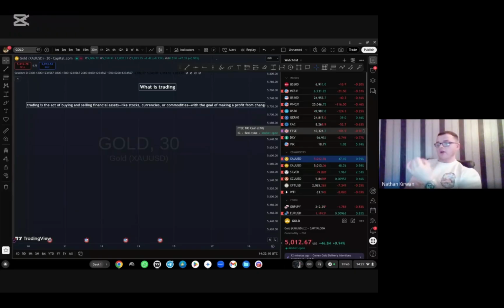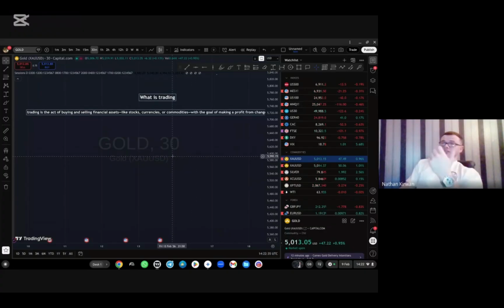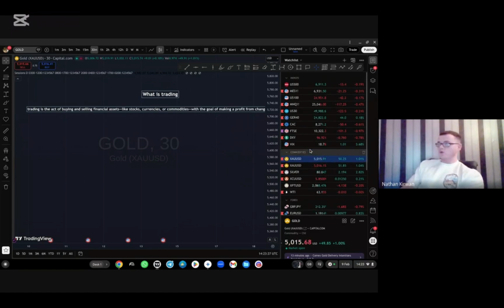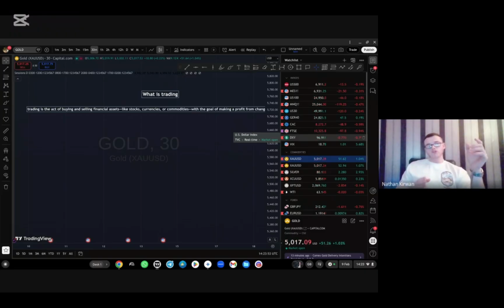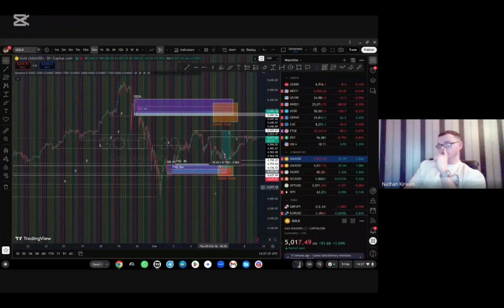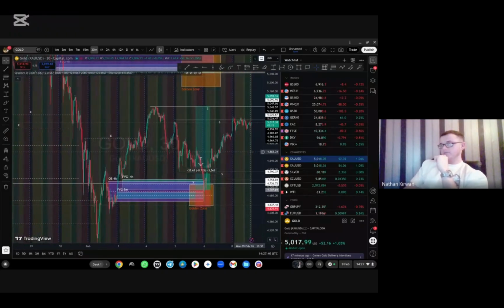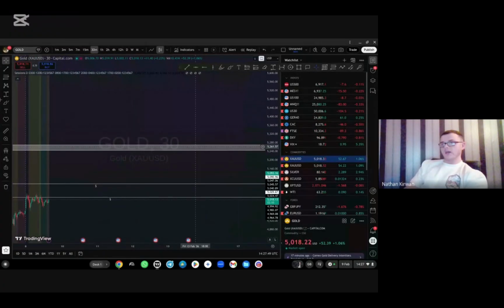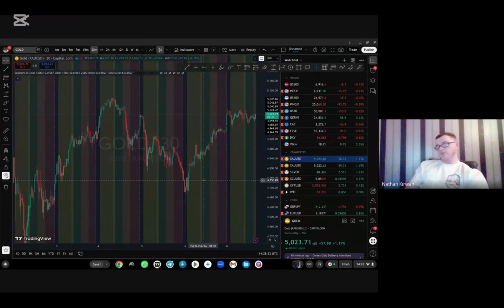What is Trading ?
Lets breakdown and understand what people mean when they say they "Trade".